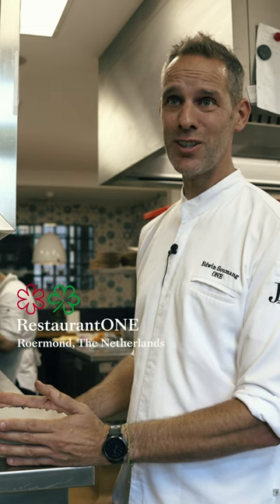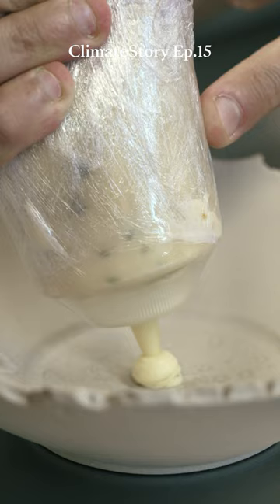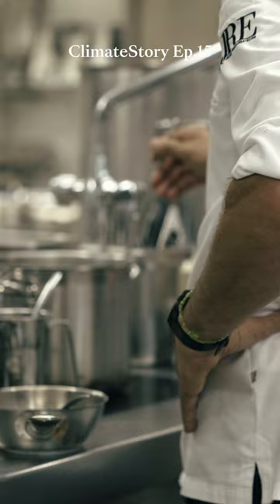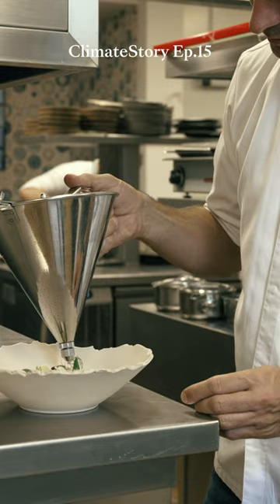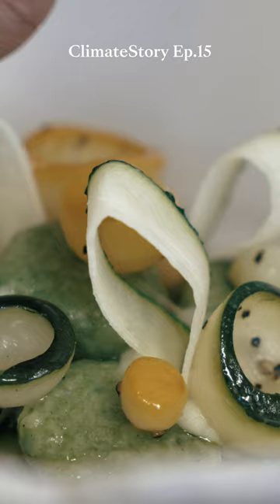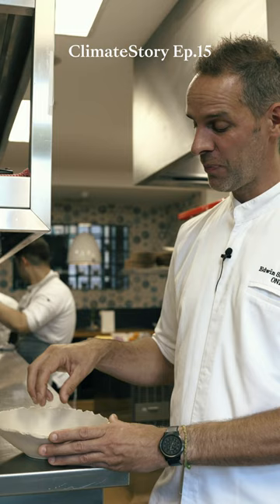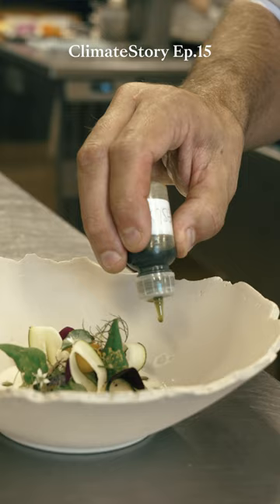Courgette gnocchi at RestaurantONE in Roermond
ClimateStory Ep. 15 - Edwin Soumang at RestaurantONE, Roermond in The Netherlands.
Edwin and Bethany had an incredible life: The Chef and his partner cooked for, and hosted billionaires, celebrities, and heads of state, in Ibiza.

Two years later, they realised like something was missing - and they decided to move back to The Netherland's and open a more conscious restaurant.

Today RestaurantONE is a jewel in Roermond's culinary landscape. The Michelin Star kitchen has its own organic garden, and grows hundreds of varieties of fruit and vegetables.

But the restaurant is also famous for another dish - Their ethical Foie Gras - but ill let Edwin tell you more about that later in the video.

ClimateStory features chefs, entrepreneurs, and creatives at the forefront of sustainability.